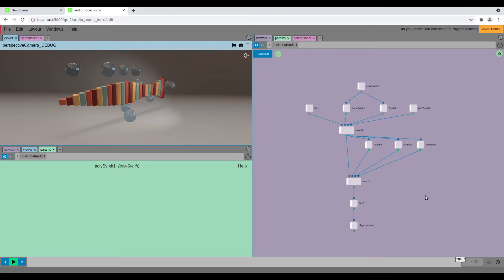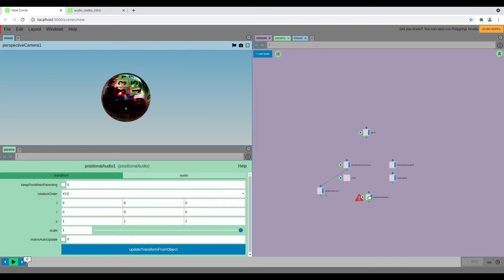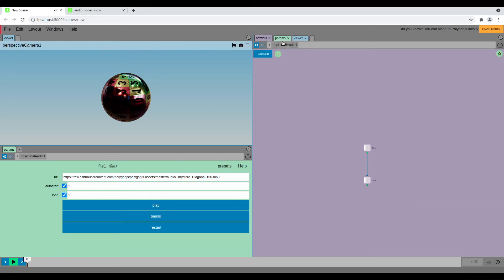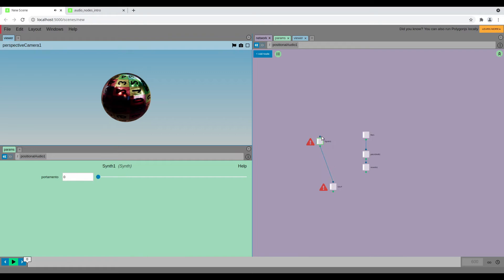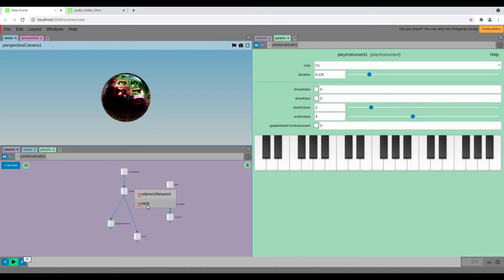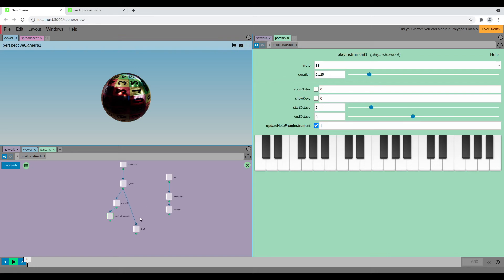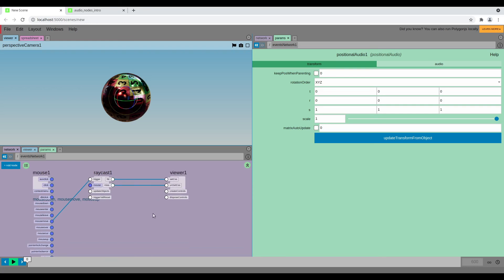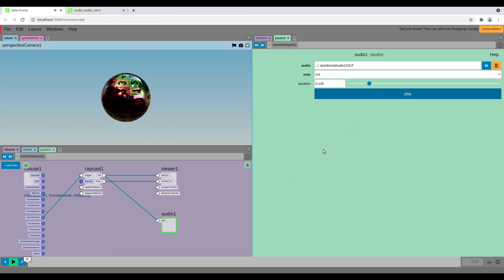introducing audio nodes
On top of all the nodes to manipulate geometries and materials, Polygonjs now offers Audio Nodes, which will allow you to create your own sounds.